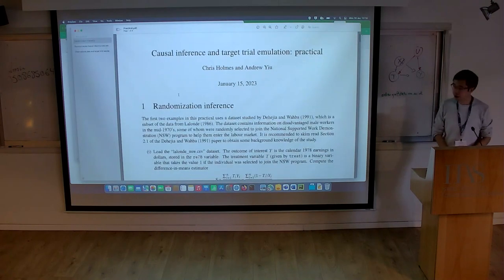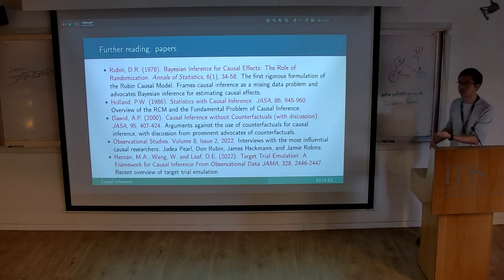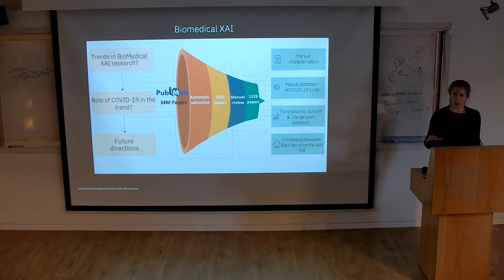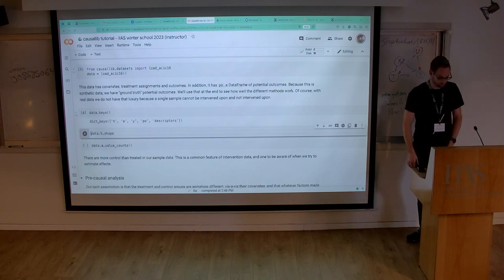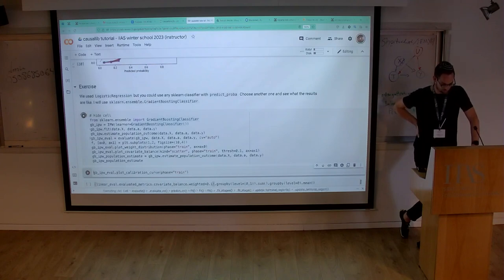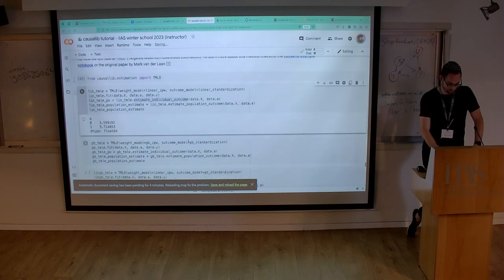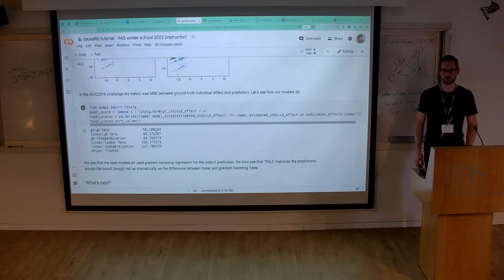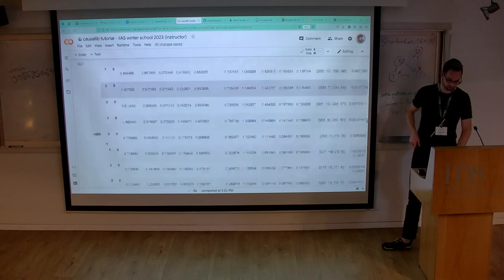Chris Holmes & Andrew Yiu: Causal inference and target trial emulation (exercise)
A lecture delivered at the 5th Advanced School in Computer Science & Engineering: AI for Better Medicine